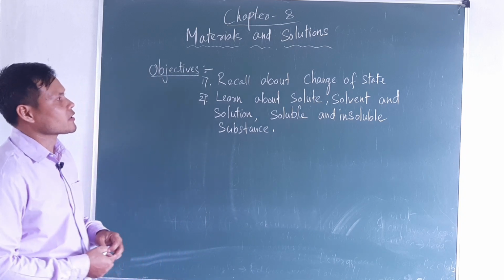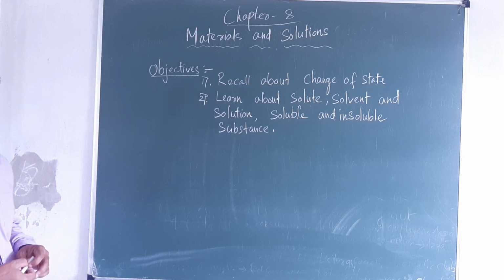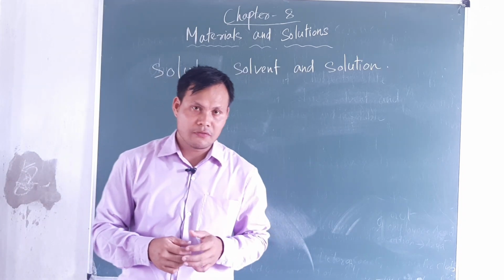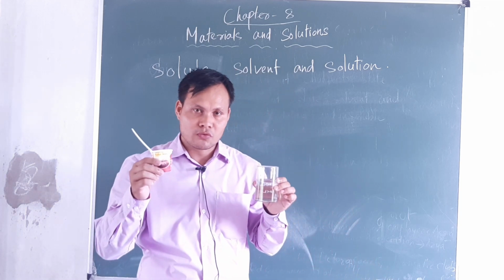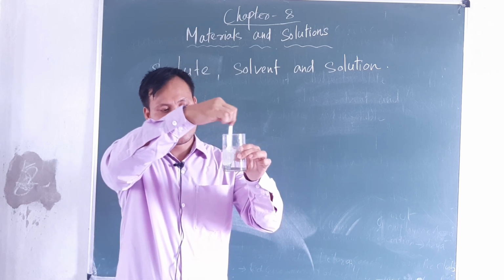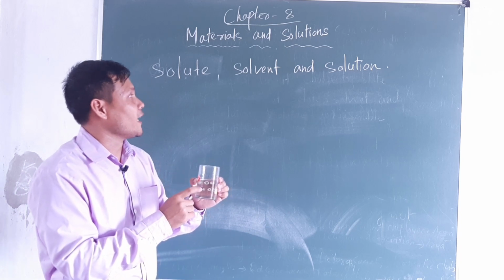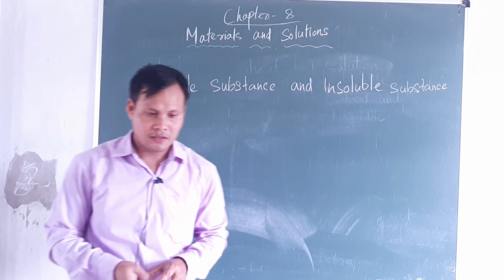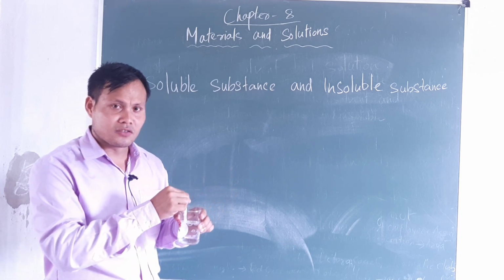Class : 4 - General Science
Topic : Materials and Solution
Chapter : 8